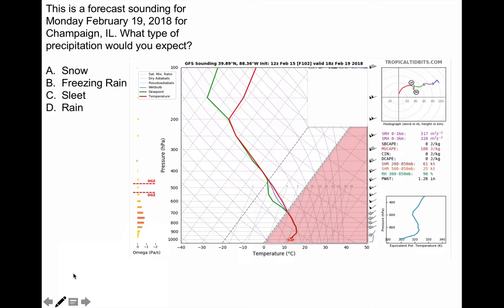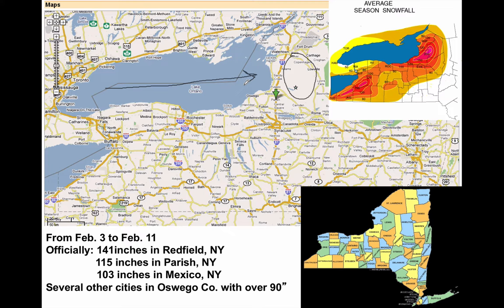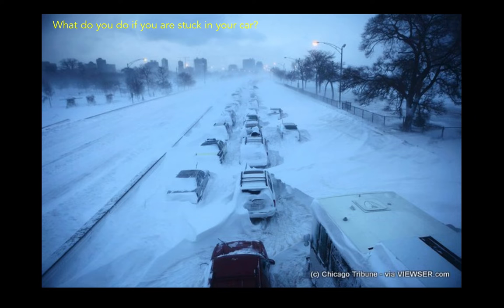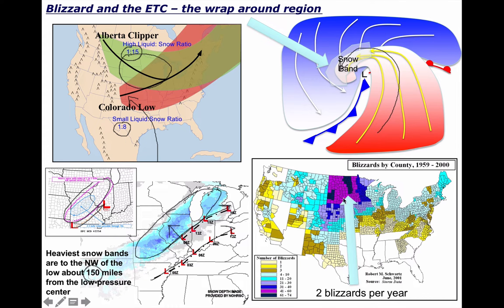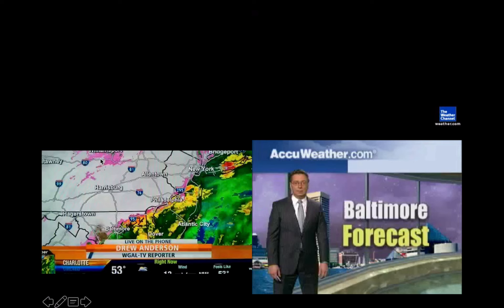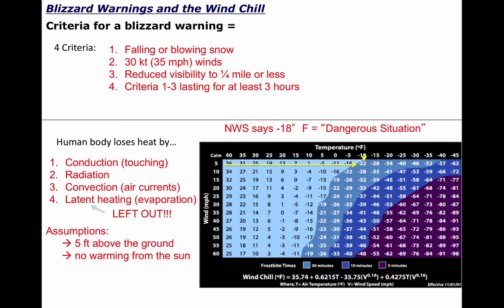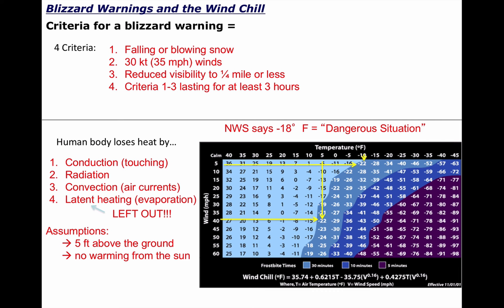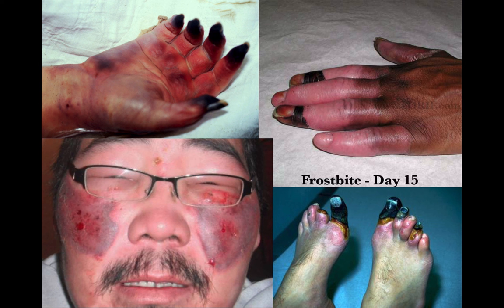ATMS 120 Online: Blizzards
ATMS 120 Online University of Illinois Urbana-Champaign